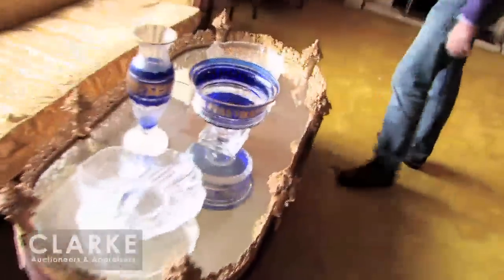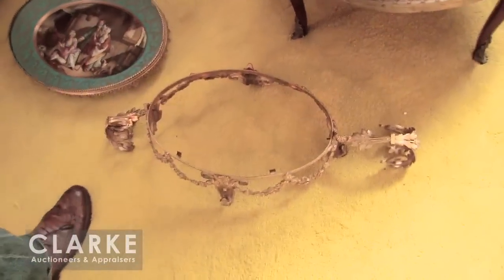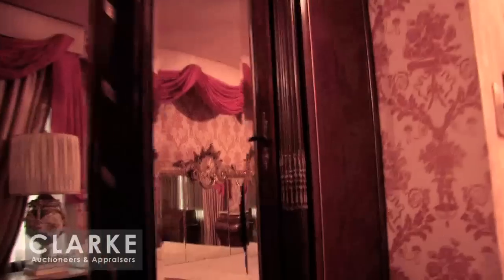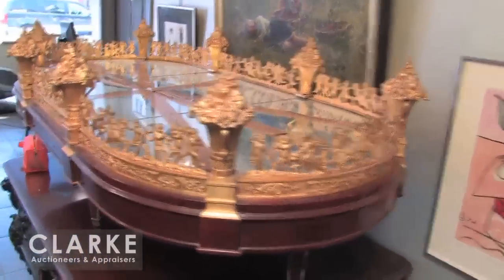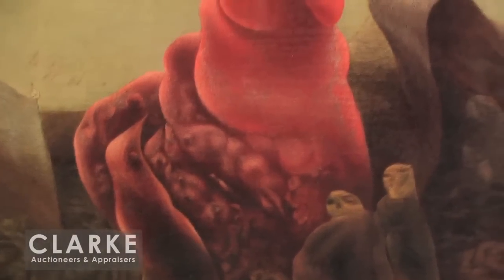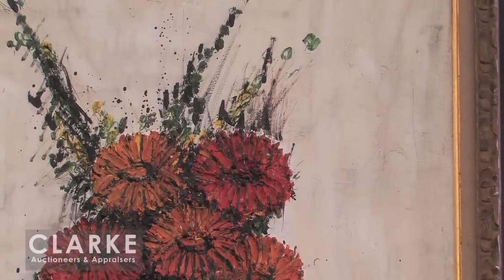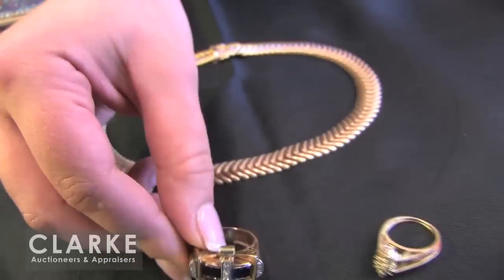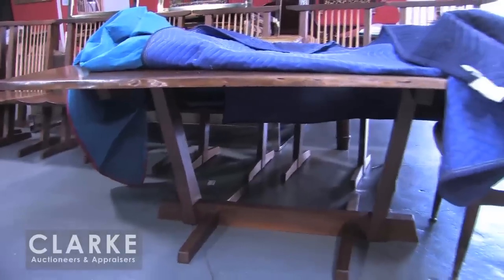3 June 2013 Clarke Auction Preview | Clarke Auction Gallery | Auction NY 10538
Ron Clarke and members of his staff review important items coming up for sale on 3 June 2013 at 5PM.